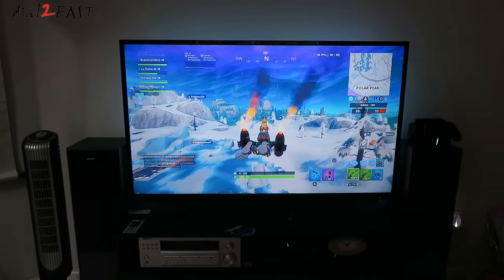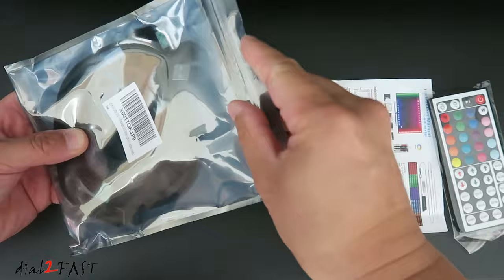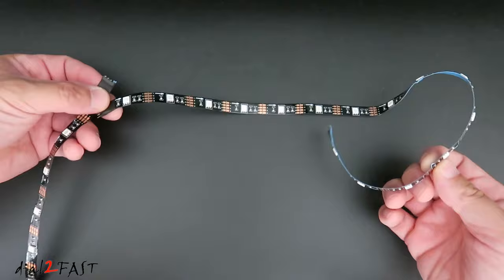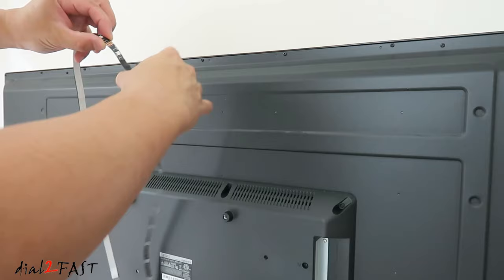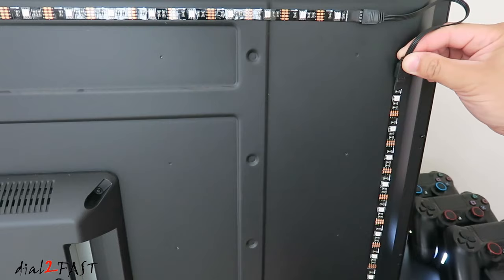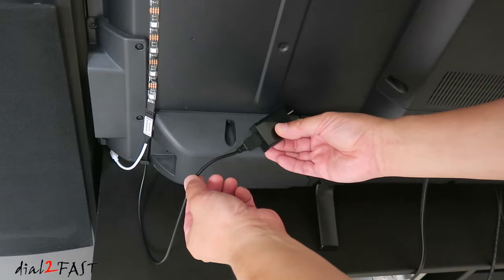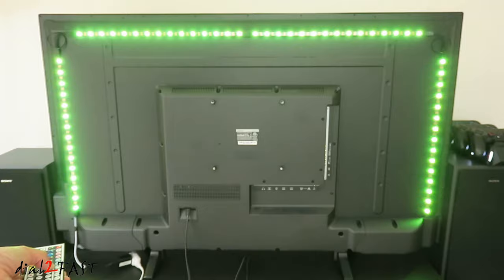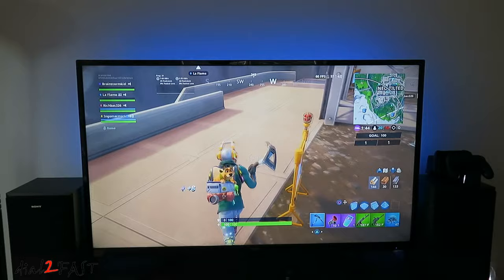$11 Easy Install Multi Color RGB LED TV Backlight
TV Backlight, Multi-Color LED Strip Light Kit (Updated ver with WiFi)

USB 5V 2 Amp Charger Power Adapter

USB Extension Cable 6 Feet

Features:
• This TV light strip comes With IR 44key controller for 20 color changing and 8 lighting modes
• USB light Strip can be used for 46inch~70inch HDTV,
• Can be powered by 5V USB port, such as your computer, desktop,laptop, car charger
• All in one kit, comes with a reel of 6.56ft Flexible RGB LED strip(4Pcs 4*1.64ft ), a USB receiver and a 44key remote.